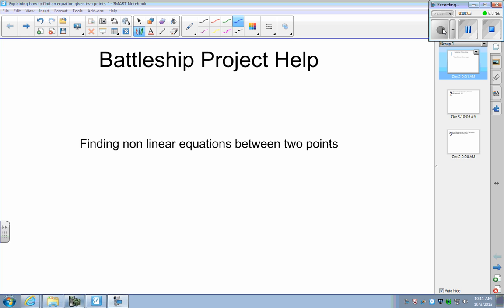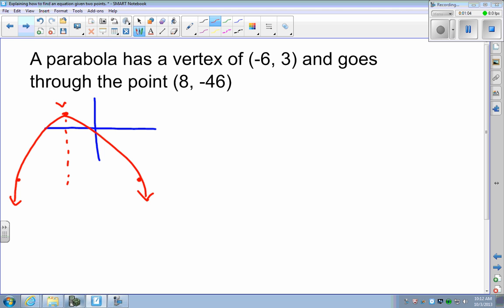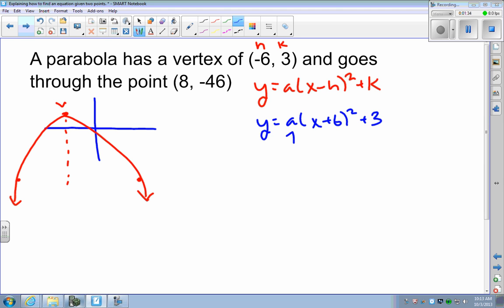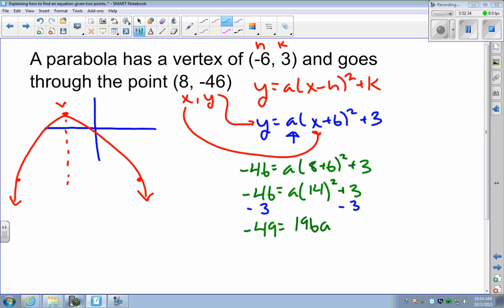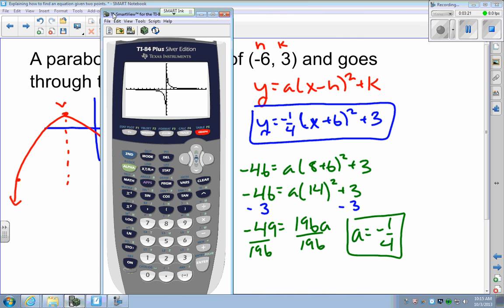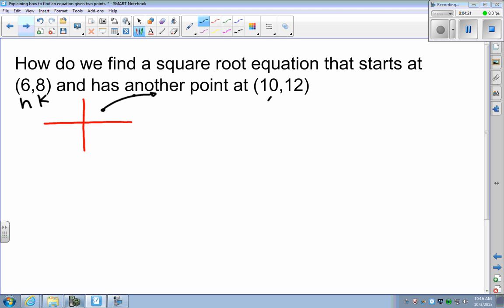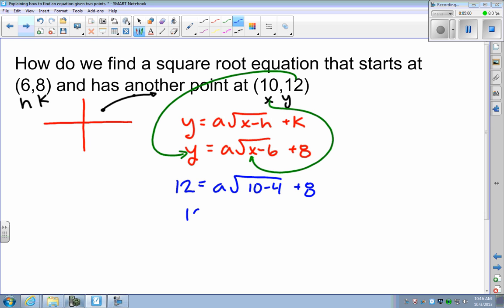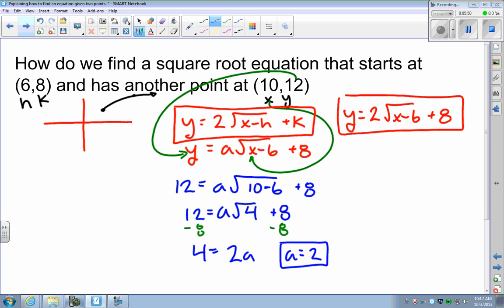Battleship Project Help